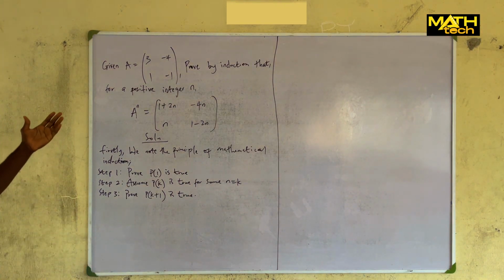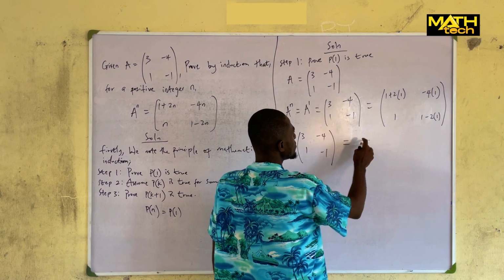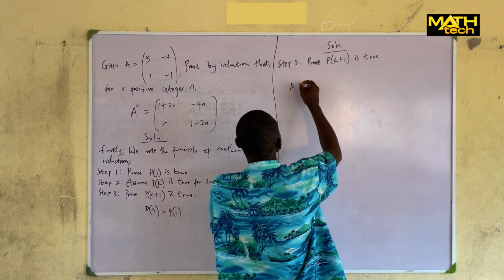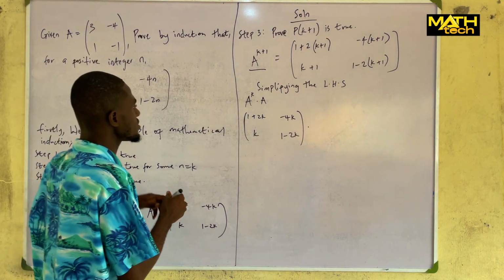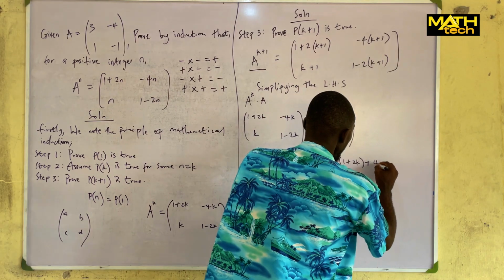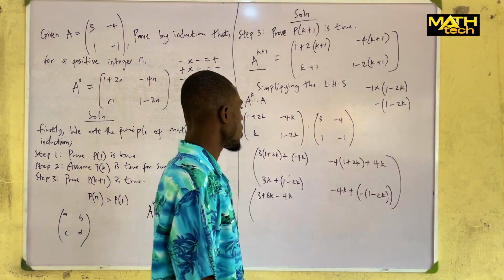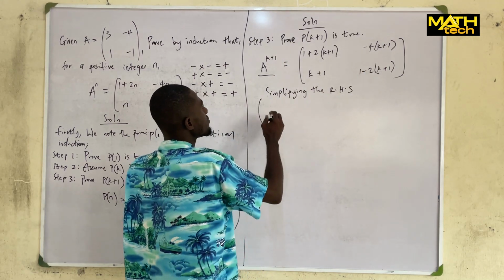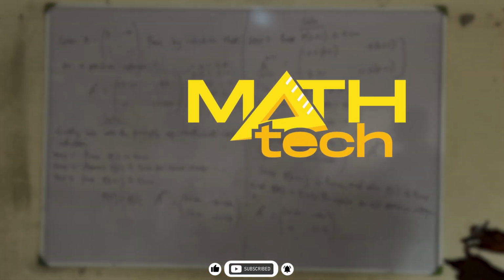PROVE MATRIX BY MATHEMATICAL INDUCTION | PROBLEM SOLVING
In this video, we tackle an essential concept in linear algebra: Proving a Matrix Statement by Mathematical Induction. Whether you're a high school student, an undergraduate, or a math enthusiast looking to strengthen your understanding, this step-by-step solution will make the process crystal clear.

📚 What You'll Learn in This Video:
• How to apply mathematical induction to matrix problems
• Understanding the base case and inductive step in detail
• A practical example solved thoroughly to build your confidence

💡 MathTech is your go-to channel for breaking down complex mathematical concepts into simple, visual, and logical steps.

👇 Drop your questions in the comments – I respond to help you out!
MathTech – Thrive for Modernization.